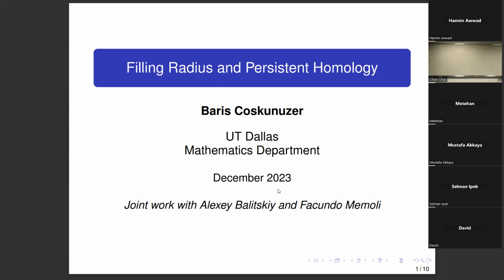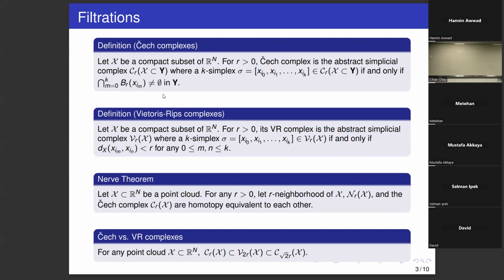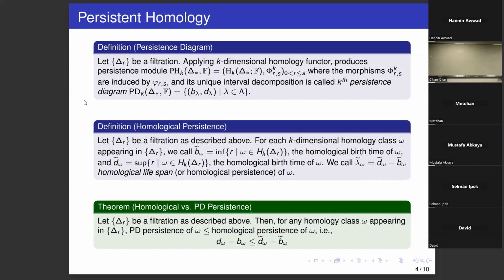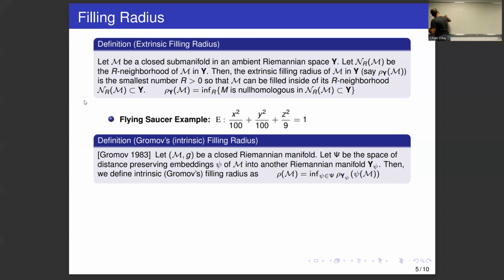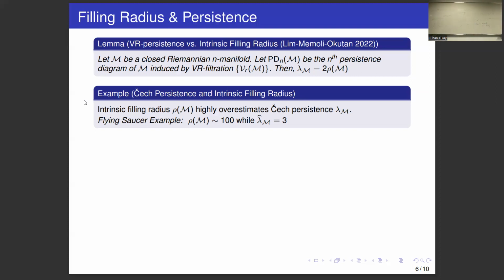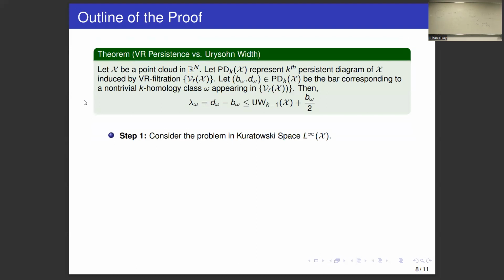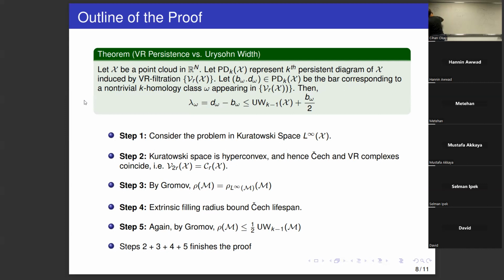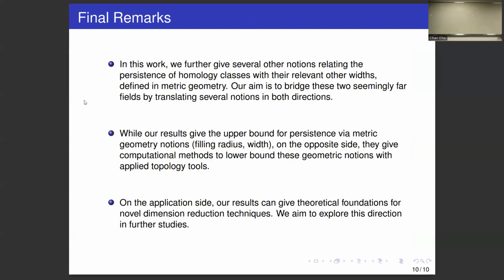BilTop | Baris Coskunuzer | Filling Radius and Persistent Homology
In this talk, we discuss interesting relations between notions from applied topology and metric geometry in point cloud setting. First, we introduce several notions in both fields to measure the size of a manifold. Then, for a point cloud X in R^n, we relate the life spans of the topological features to their extrinsic and Gromov’s filling radius in R^n, and by using this relation, we give bounds for them with Urysohn width. Next, we discuss an interesting relationship between the life spans of the topological features in PD_k(X) in R^n and l^\infty principal components (PCA_\infty) of the point cloud X.